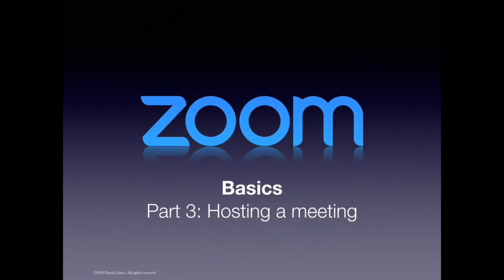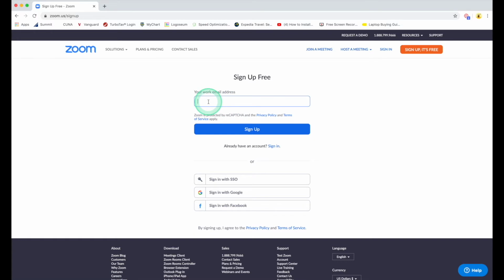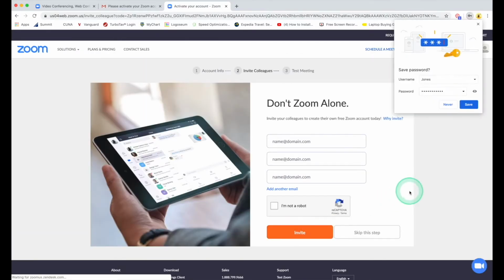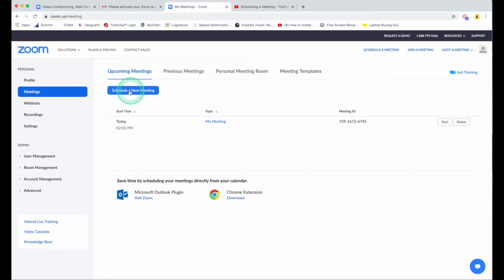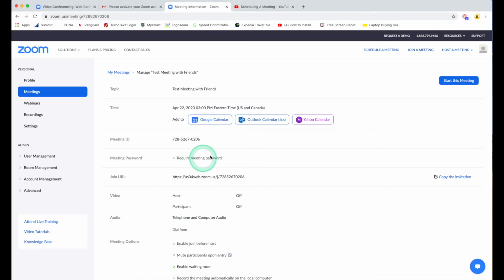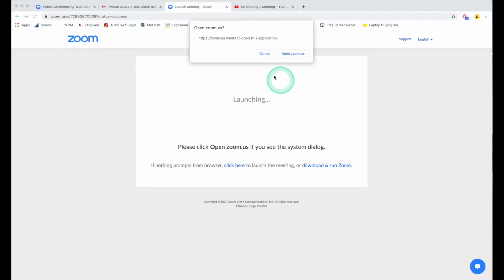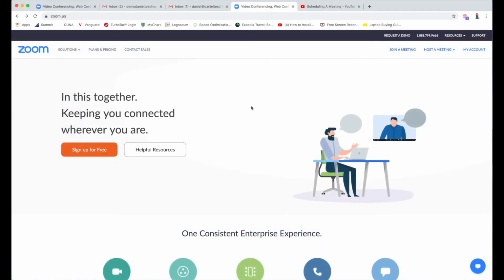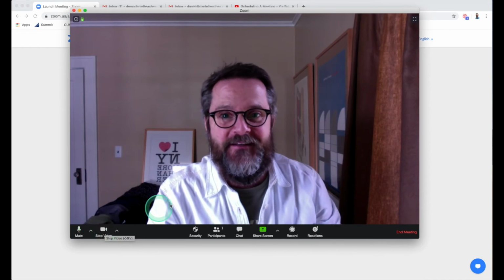Zoom Basics Part 3: Hosting a meeting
In part 3 of this how-to series, technology instructor Daniel Jones provides step-by-step instructions on how to set up a Zoom account and host a meeting.